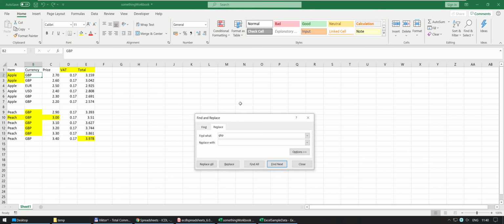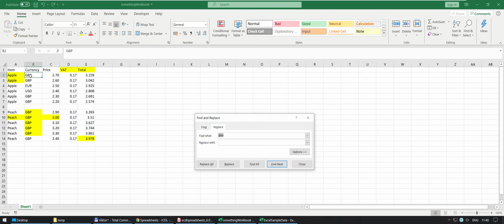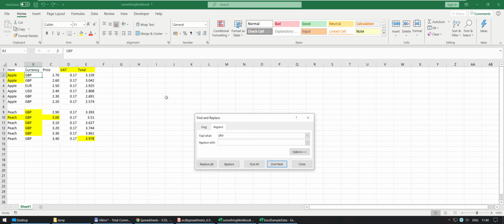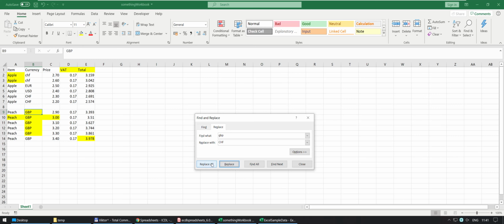Excel Beginners (ECDL) 2.2.4 - Replace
ECDL Excel Basics - 2 Cells - 2.2 Edit, Sort  - 2.2.4 Use a simple replace command for specific content in a worksheet.